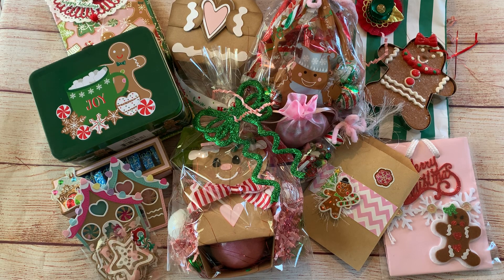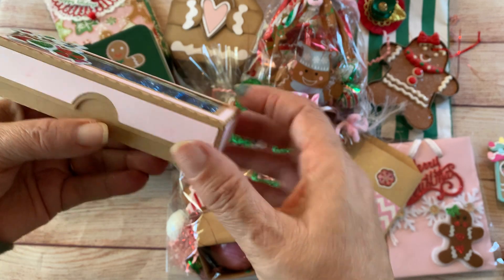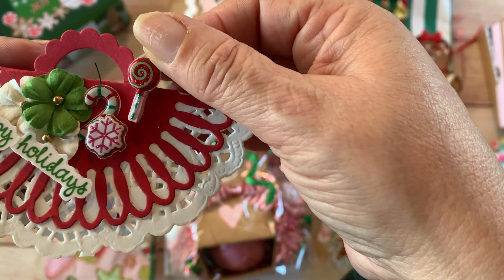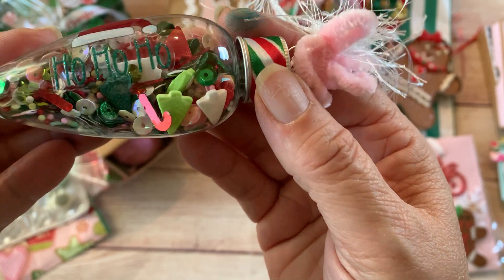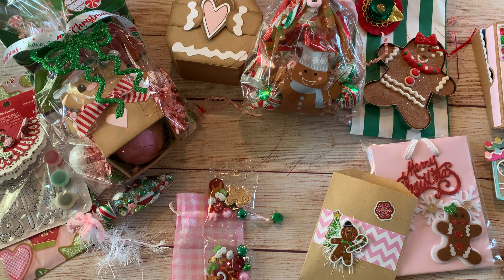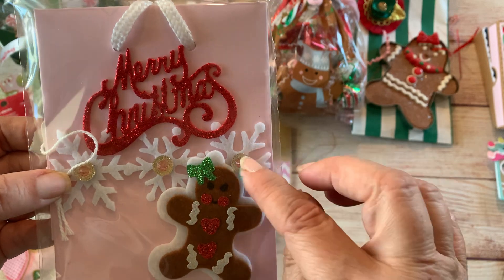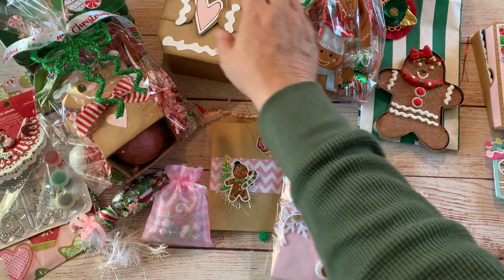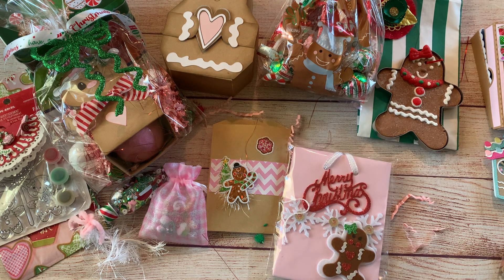Outgoing Merry Mail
Channel mentioned in video

Tools used
Pink mini bag sealer

PLAZALA Mini Bag Sealer, Handheld Food Bag Heat Sealer for Food Storage, Portable Smart Heat Sealer Machine with 45’’ Power Cable for Chip Bags, Plastic Bags, Snack Bags (Pink)

SVG files used from My Scrap Chick